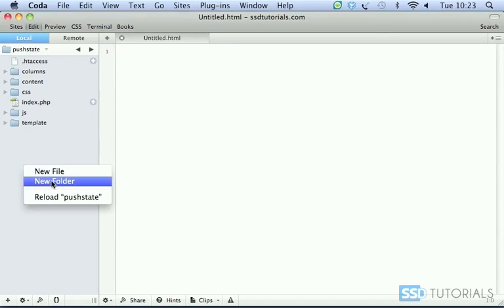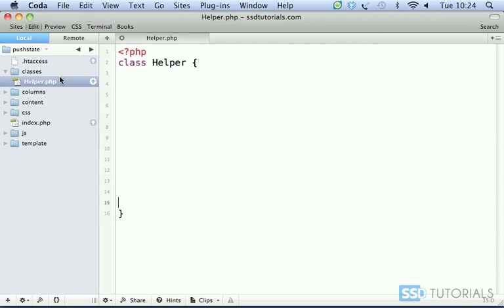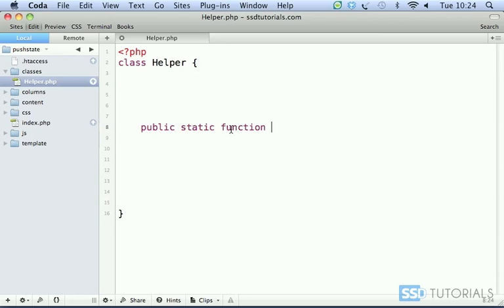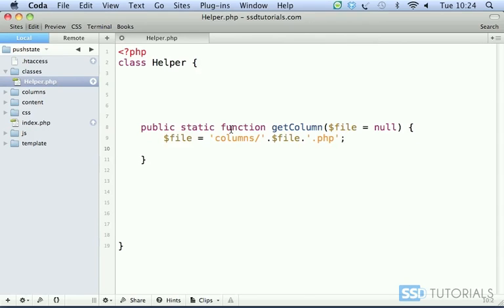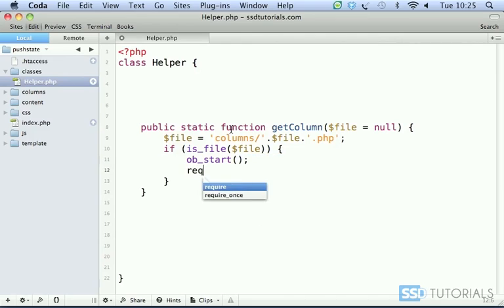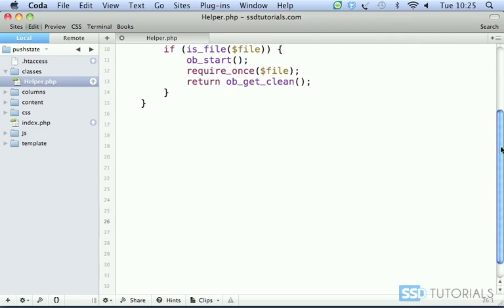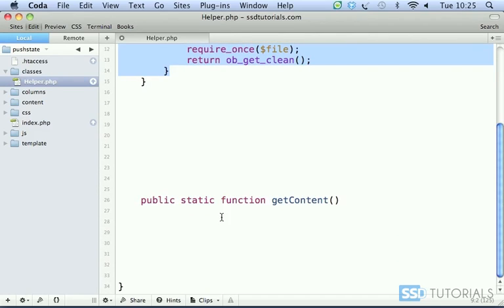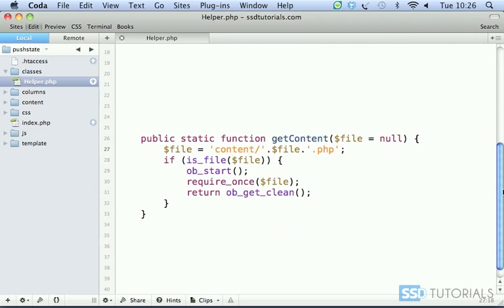SEO friendly website with fading effect 4 Get content and column